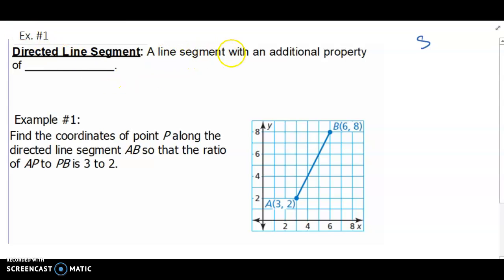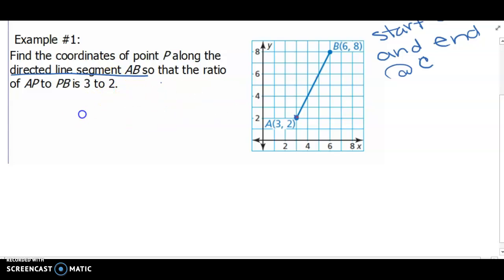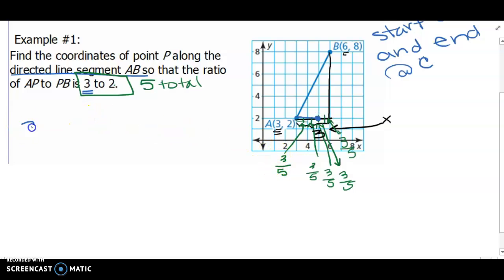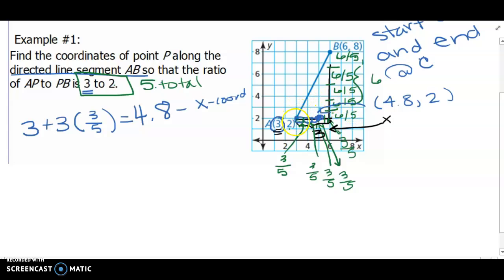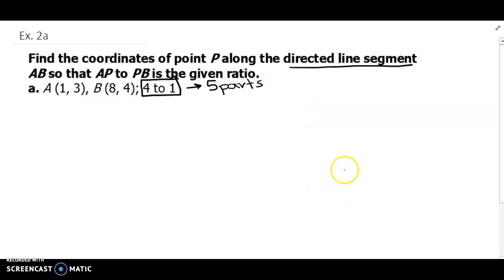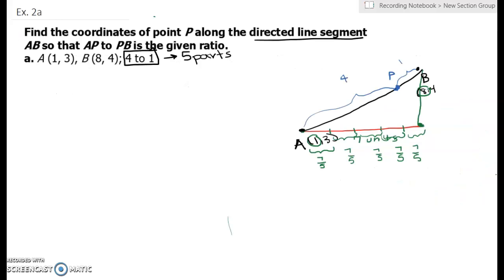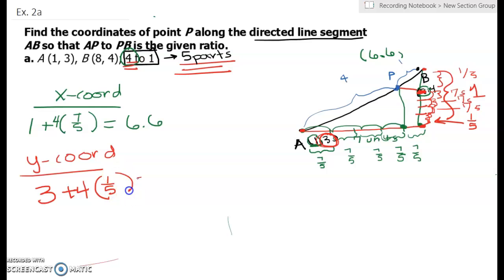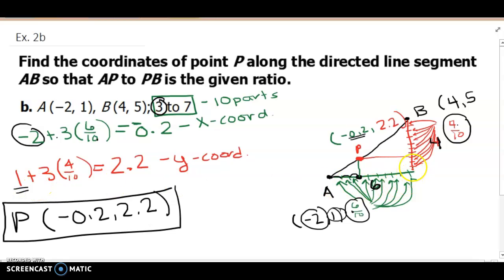Geom. 3.5b - Part #1